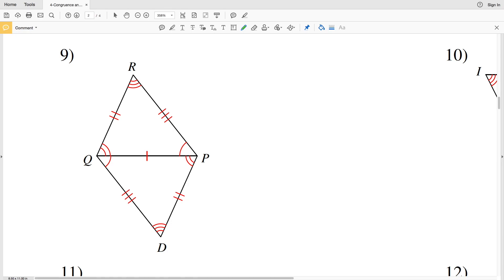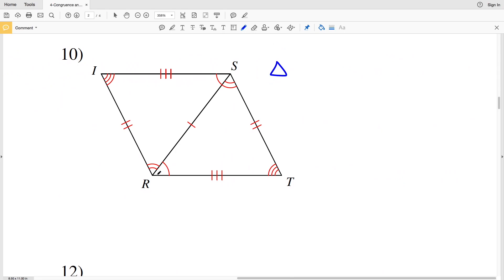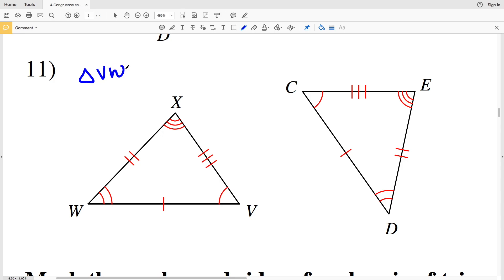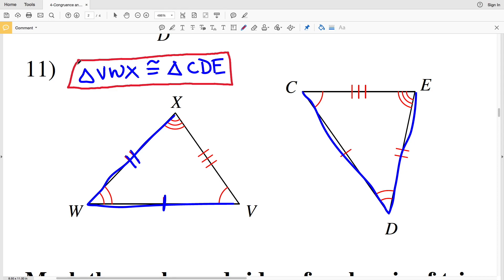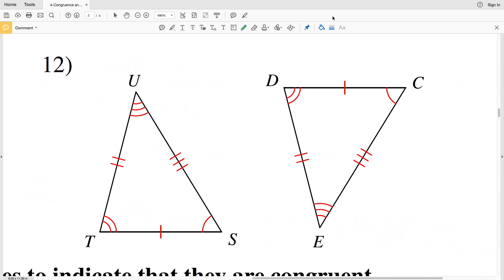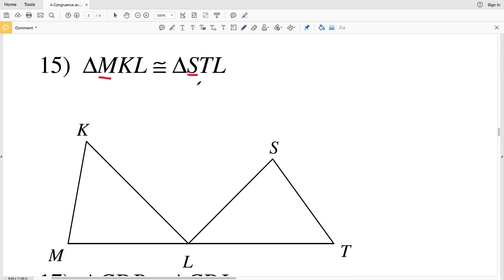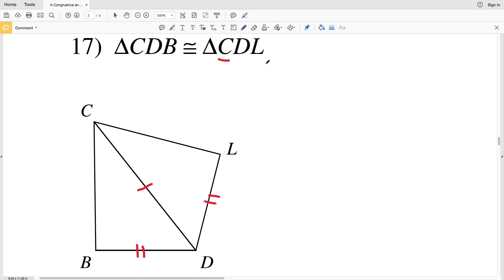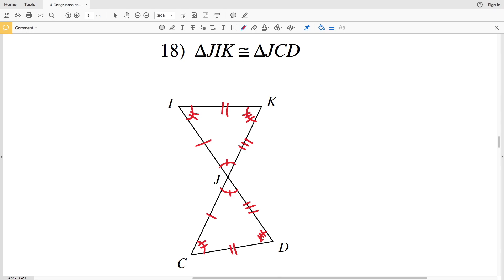KutaSoftware: Geometry- Congruence And Triangles Part 2